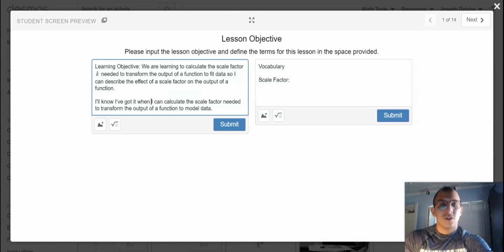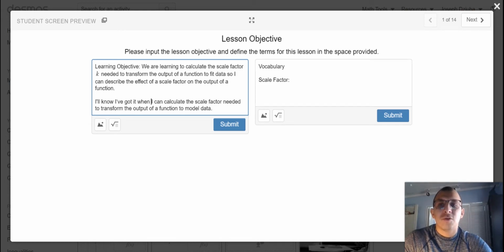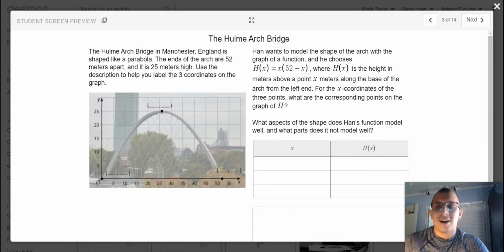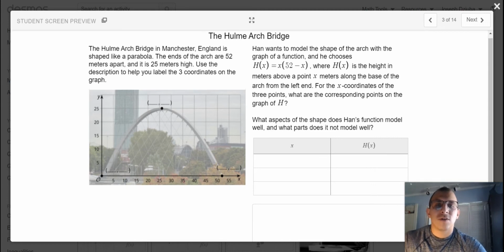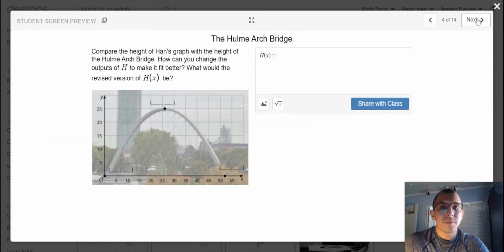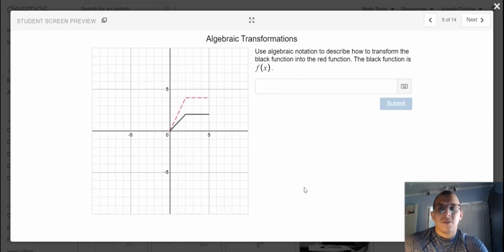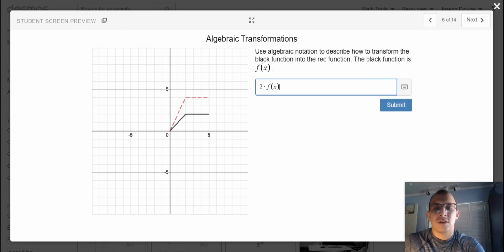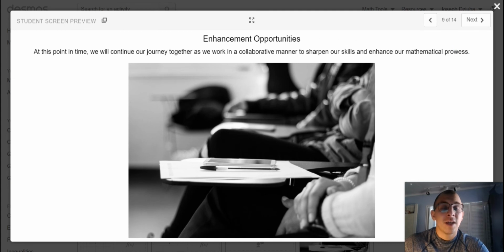Transformation of Functions, Lesson 8: Scaling the Outputs